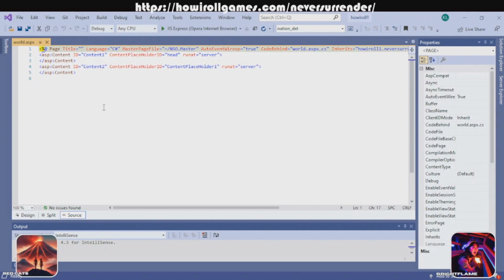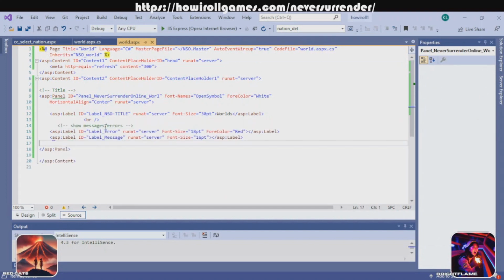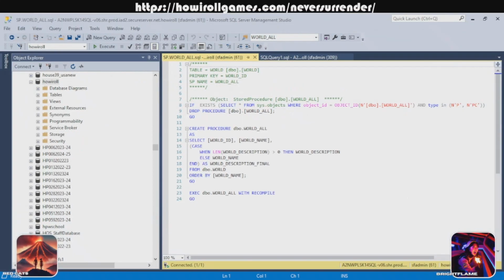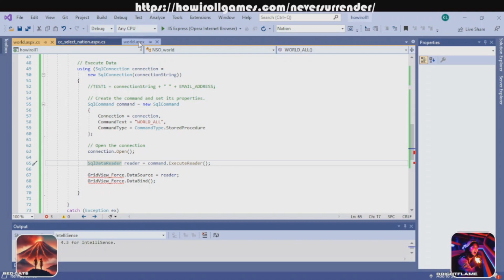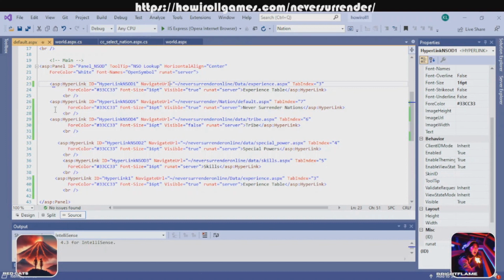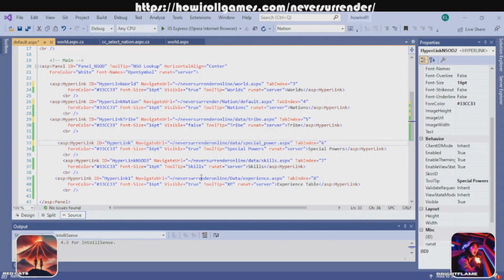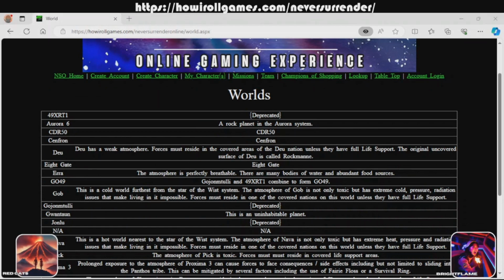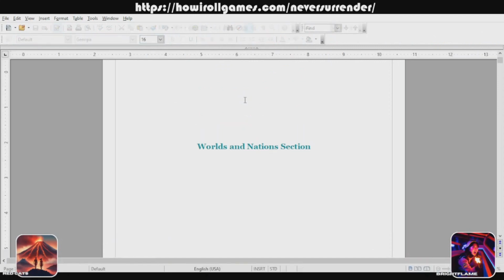Creating a Web Page to display Worlds | ASP.NET | Watch Us Work